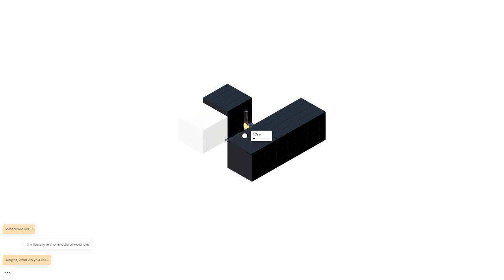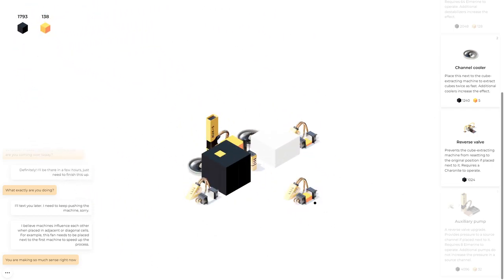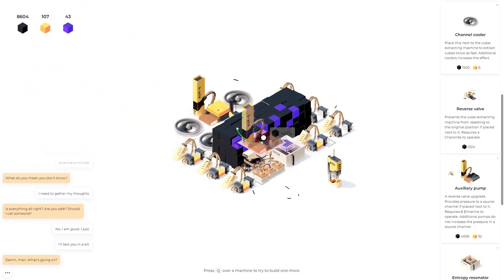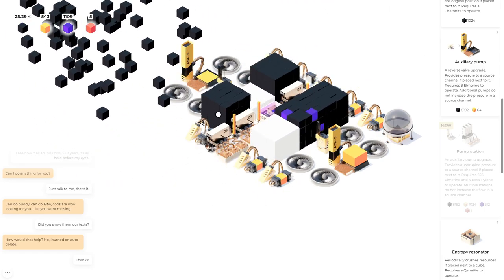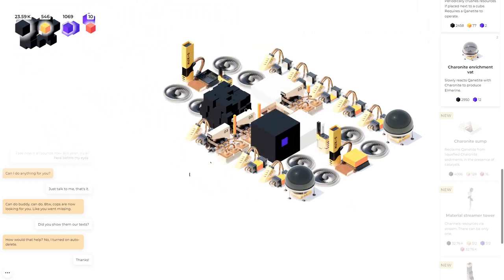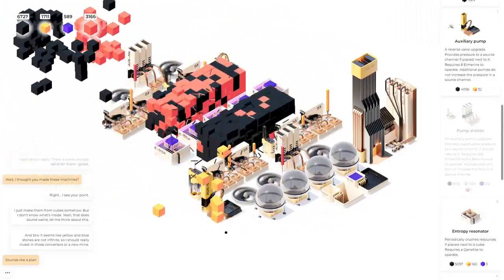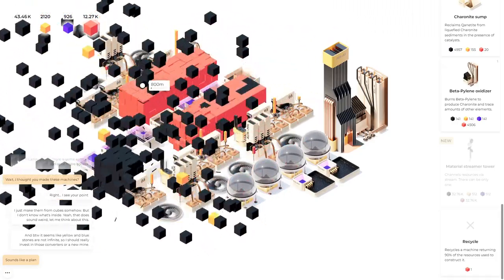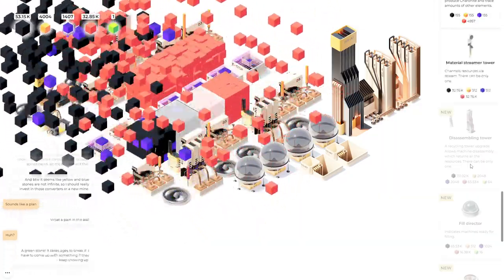Mining Cubes to Create a Flourishing Factory! | Sixty Four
Dive into the world of Sixty Four, where you transform simple machines into a thriving factory.